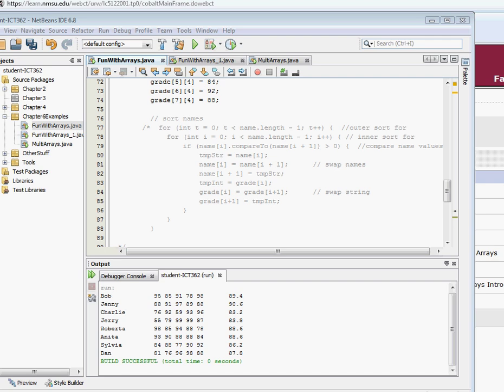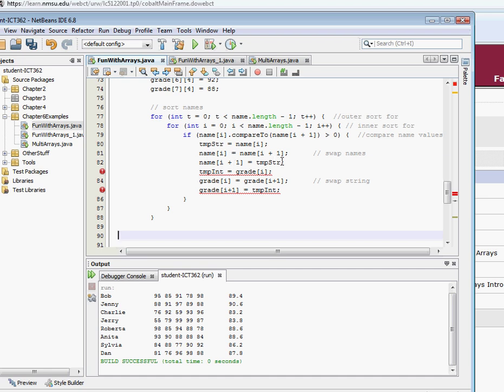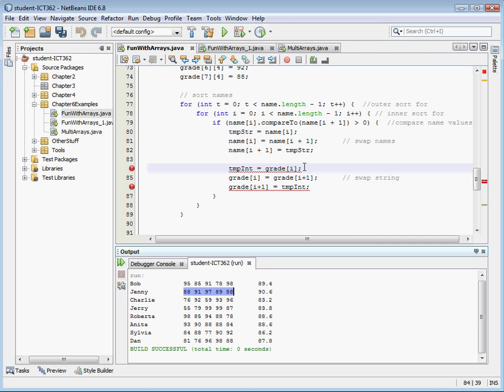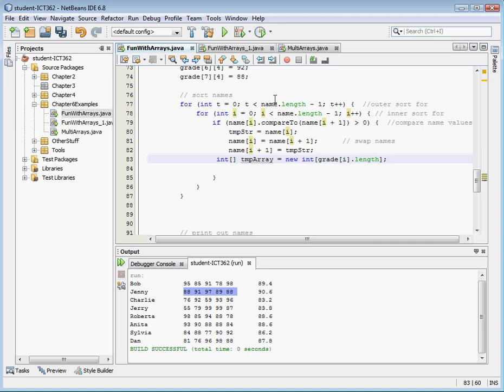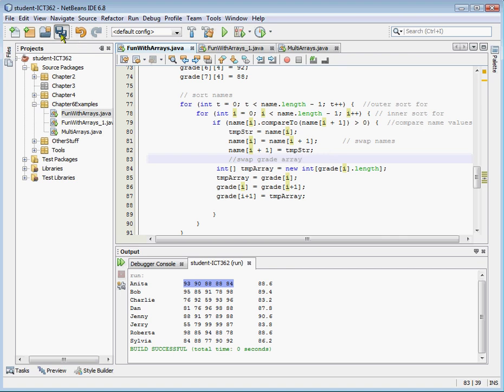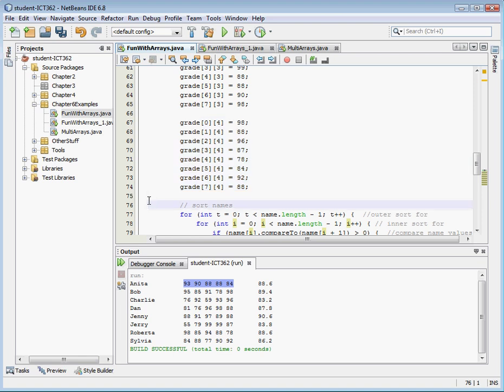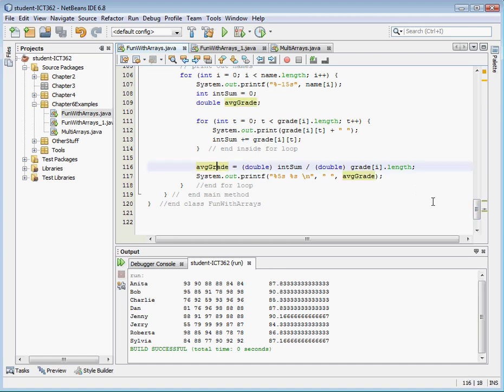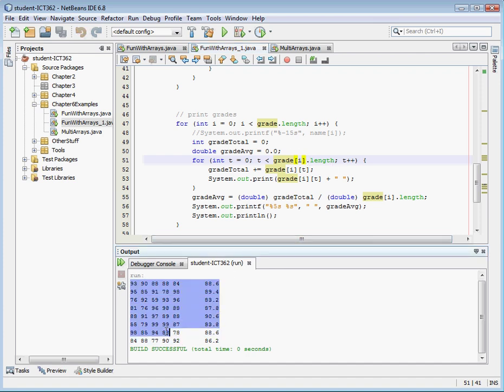Java Array - Sorting MultiDimensional Arrays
Sorting a joined parallel string and multidimensional integer array.